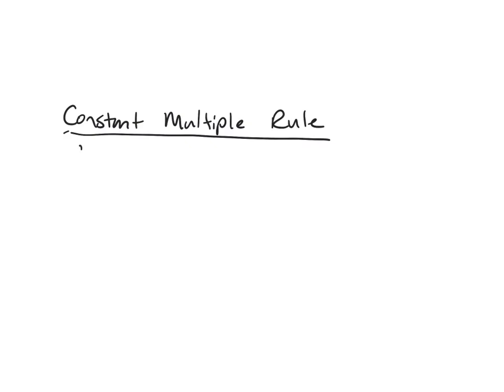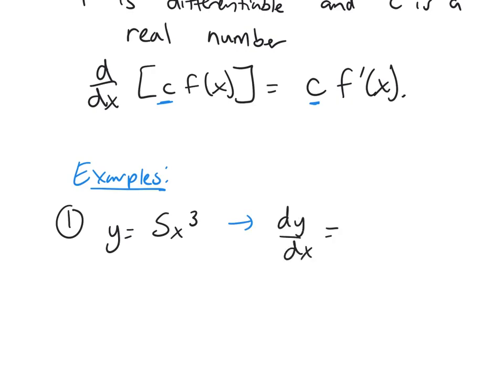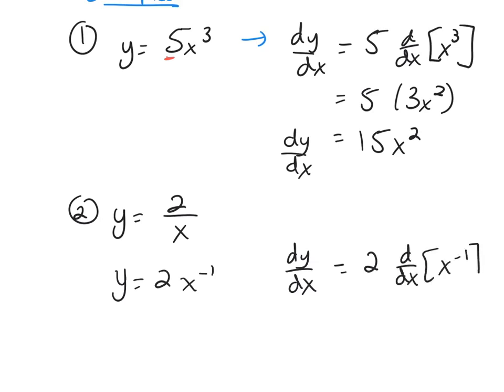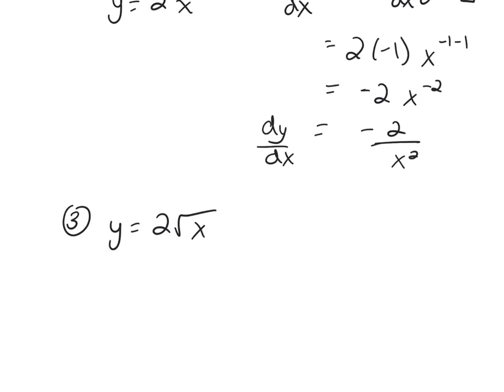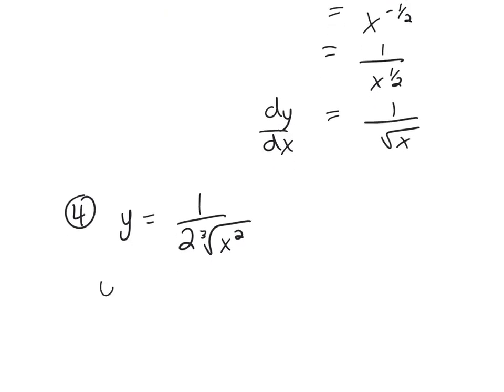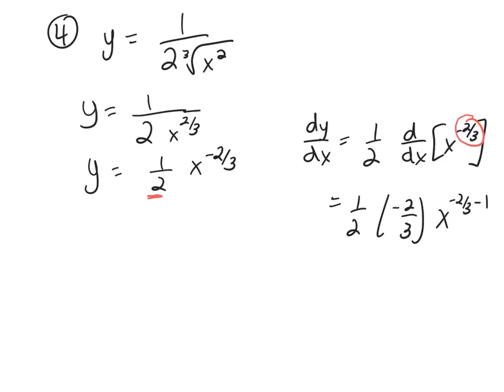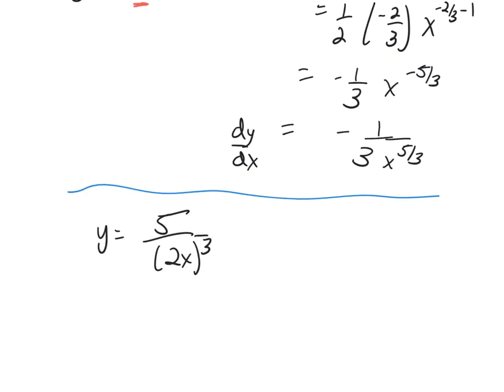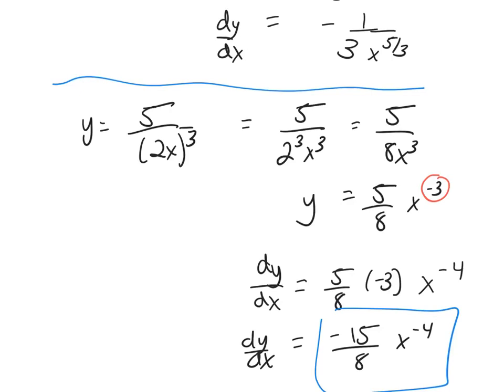Constant Multiple Rule